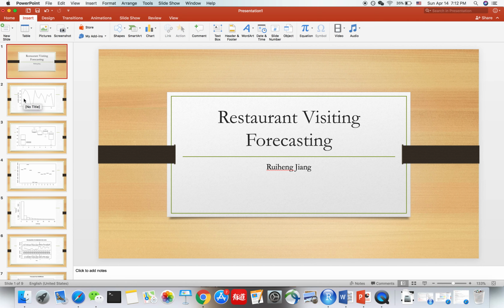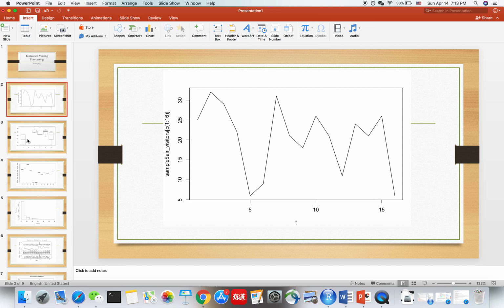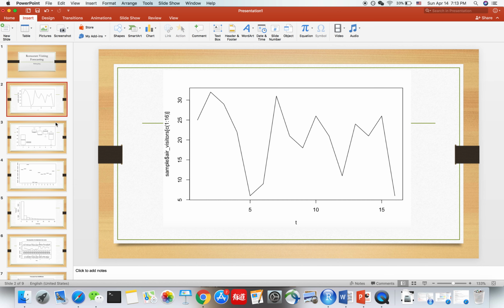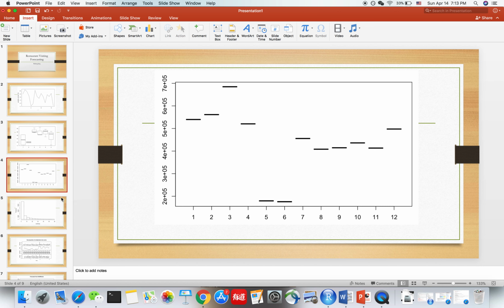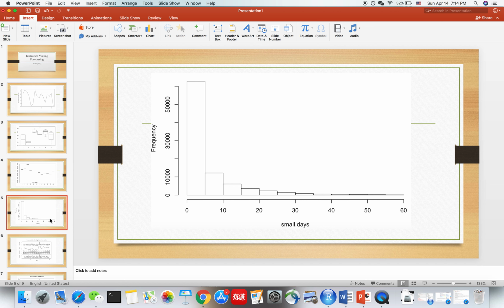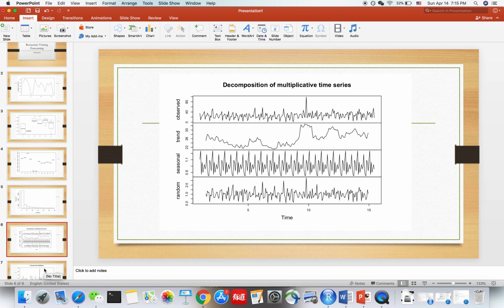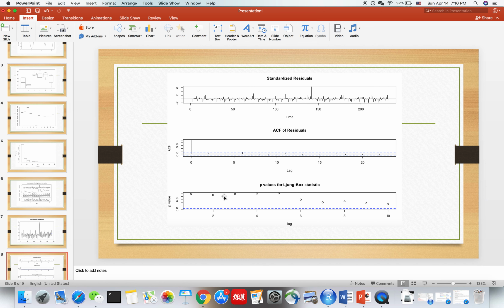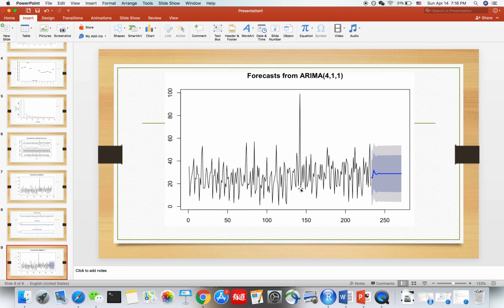Midterm Presentation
Ruiheng Jiang's midterm presentation